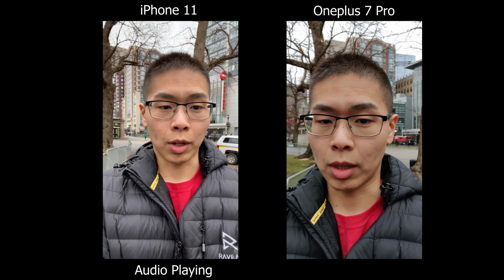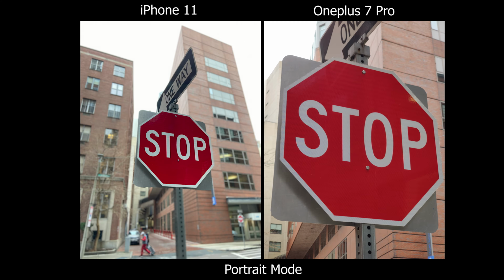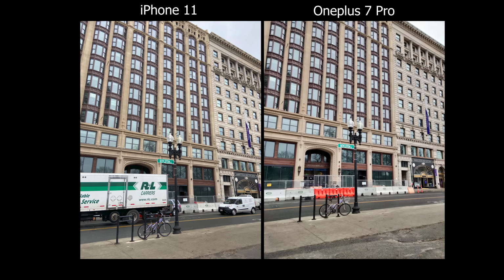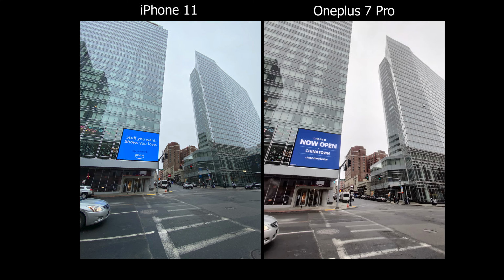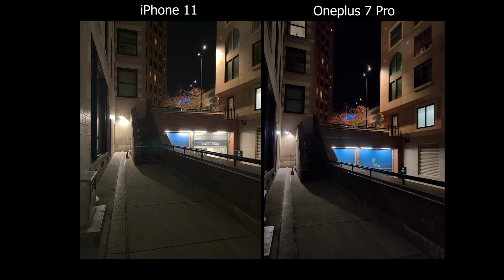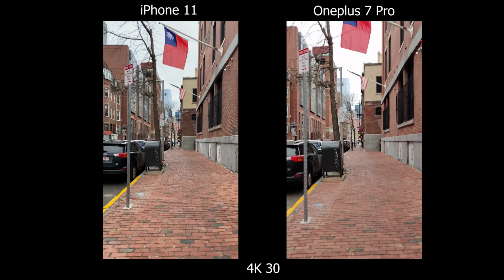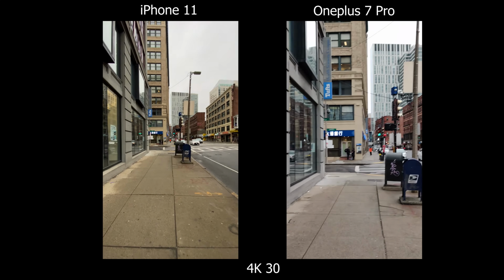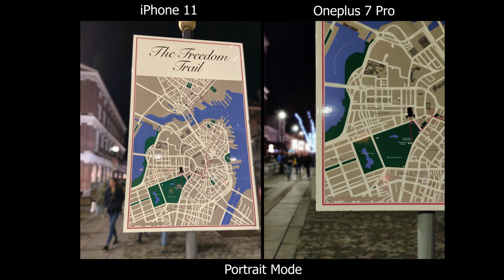iPhone 11 vs OnePlus 7 Pro Camera Comparison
Today we are going to take a look at a camera comparison between the iPhone 11 vs the Oneplus 7 Pro. Let's see which one comes out as the winner.

0:00 - Front Facing Camera & Mic
0:28 - Portrait Mode
1:18 - Back Camera Daylight
2:28 - Back Camera Low Light
2:59 - Night Mode
3:37 - Video Daylight
4:34 - Video Low LIght
4:46 - Conclusion

Featured:
iPhone 11
Oppo Reno Ace

The gear I use:
Vlog Lens
Phone 2
Phone Gimbal
Travel Tripod
Camera bag
Travel Bag
Everyday Camera Bag

Bambu Brand Apparel: